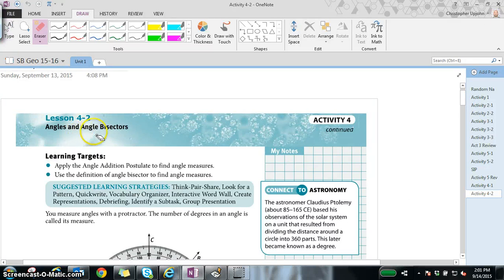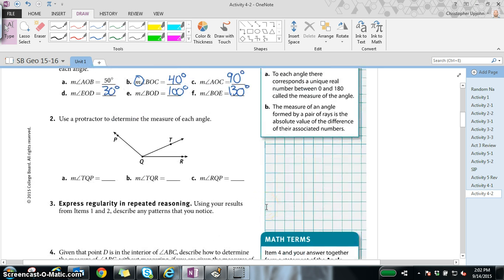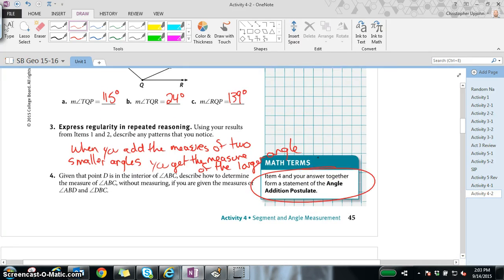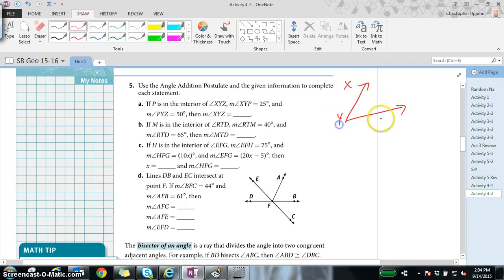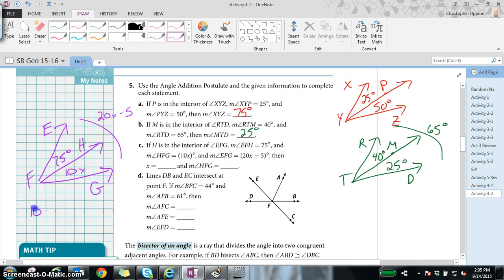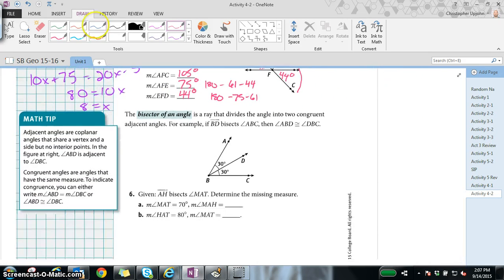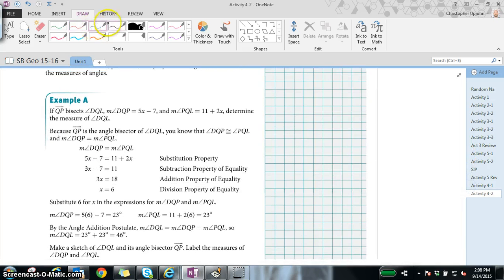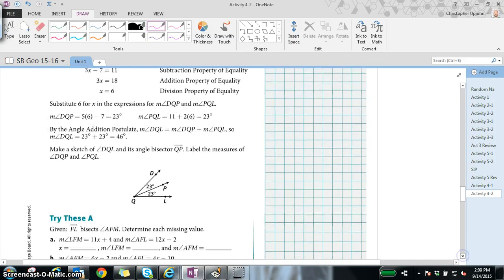4 2 Angle Bisector